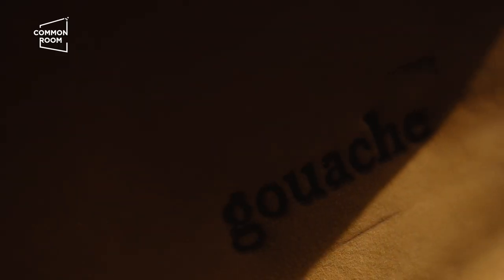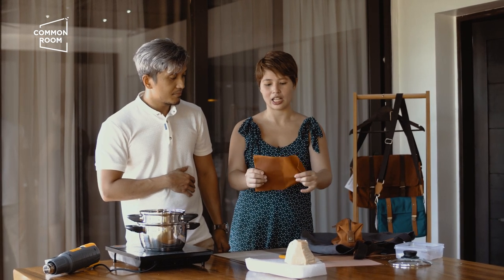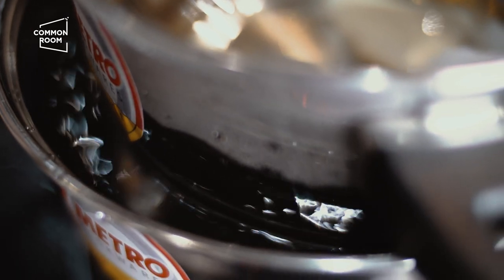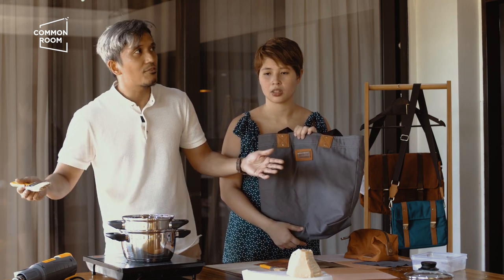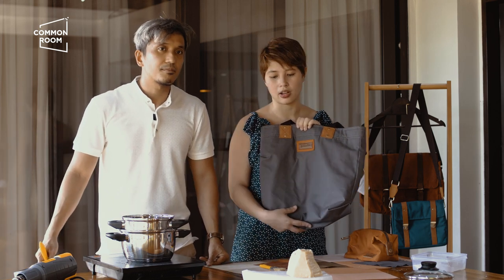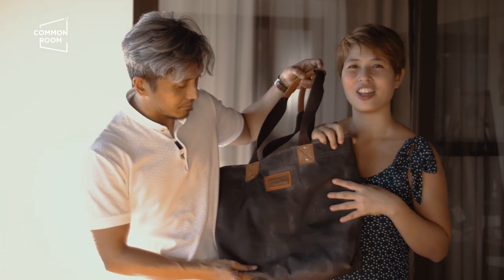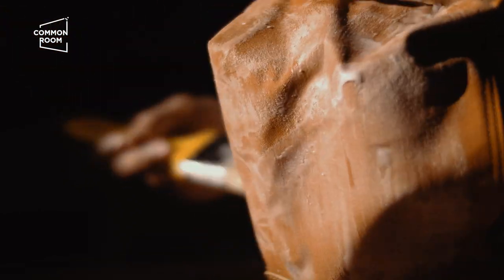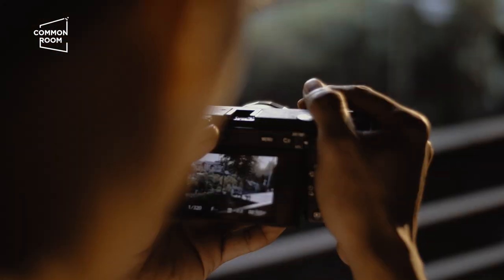How To Wax Canvas Bags with @gouachebags | Common Room PH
Ready for another round of tutorial? Join our featured makers from Gouache as they let us in their process of waxing their canvas bags!

Louie and Ann will be sharing with us a brief history of the craft, what materials and tools are needed for the project, the steps of the actual process, pros and cons of waxing your canvas bags, and tips on how to maintain and keep your bags in pristine condition. Enjoy and we hope you learn something new!

Common Room PH is a collaborative space for artists and makers in the Philippines. Our physical stores provide a venue for local creatives to showcase their handcrafted products and original artworks. Our hope is that whether online or offline, these venues provide a home and a safe space for creatives to express themselves, support each other, grow together, and empower others to make with their hands.

Vlog Ep. 01 - Life Behind The Feed